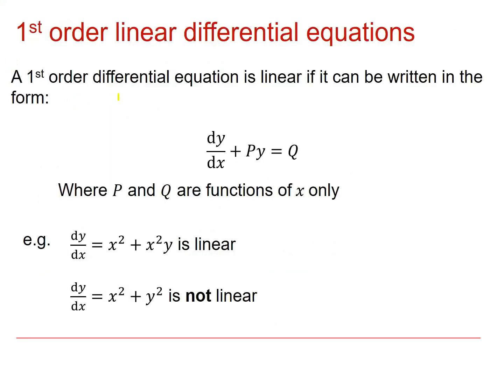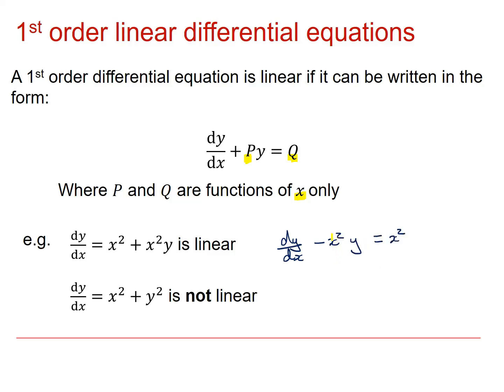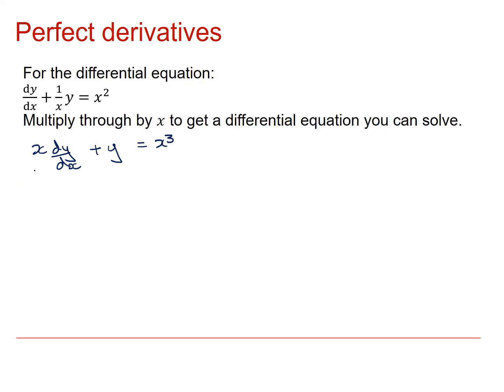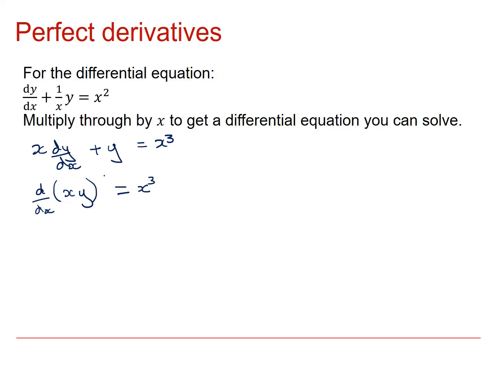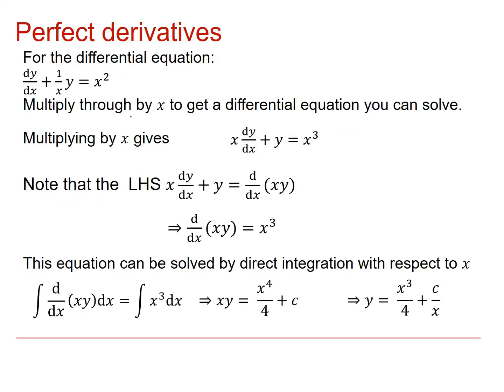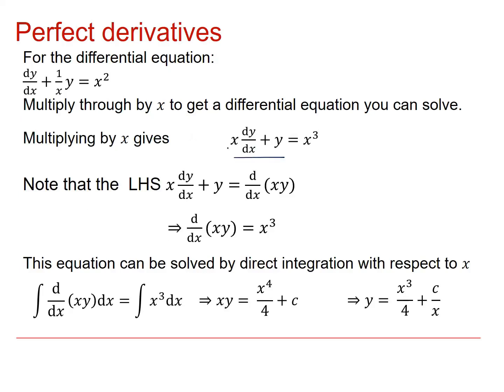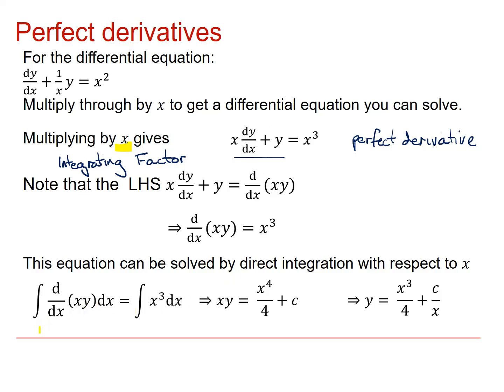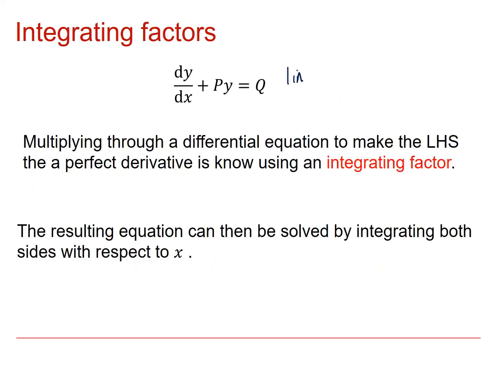AQA Core Pure: First order differential equations 1-5